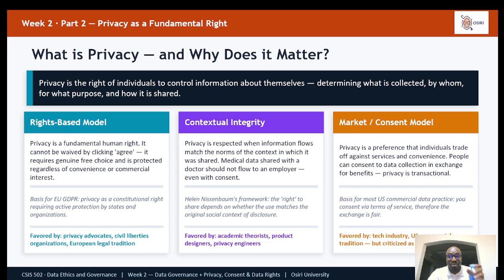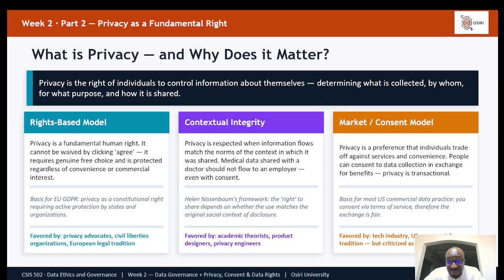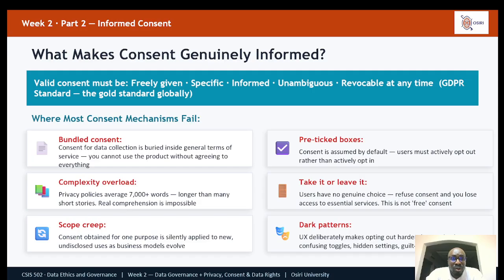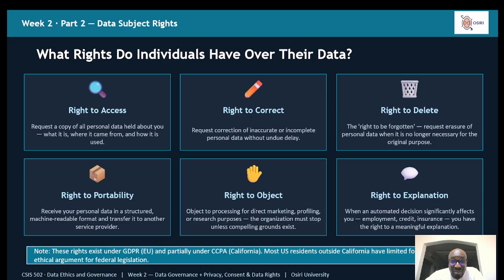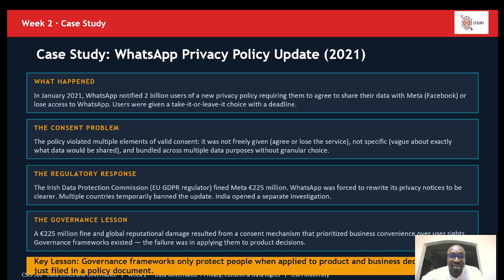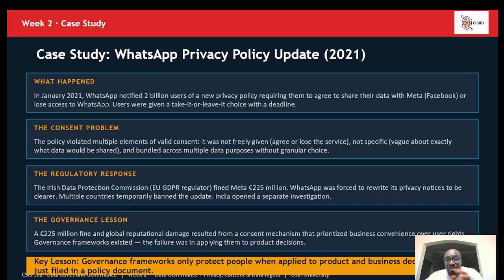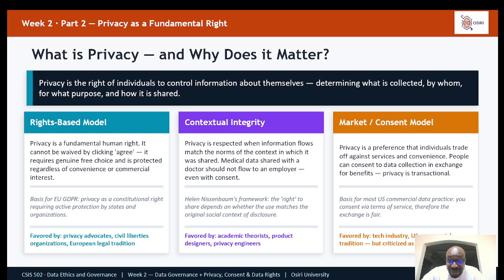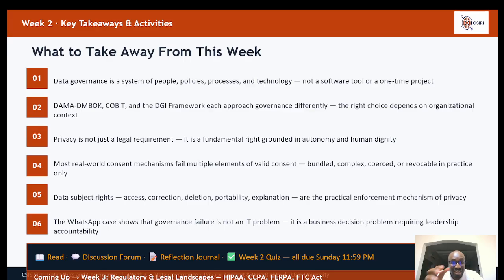2 Data Governance Privacy, Consent & Data Rights 2026 04 08